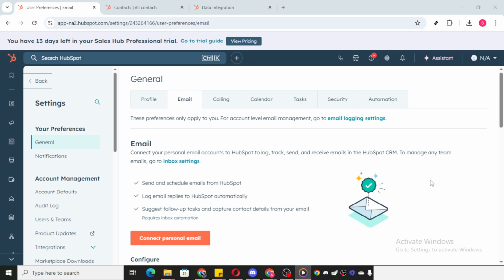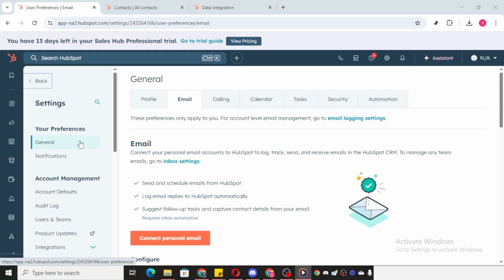How to Get Started with HubSpot for Real Estate (full guide)